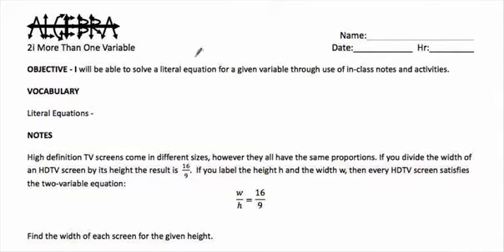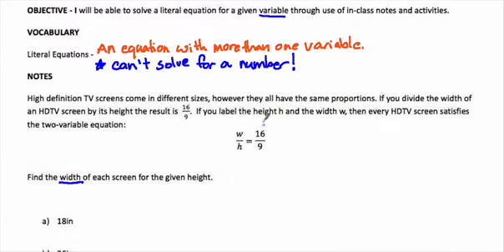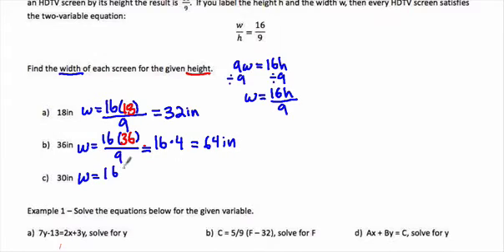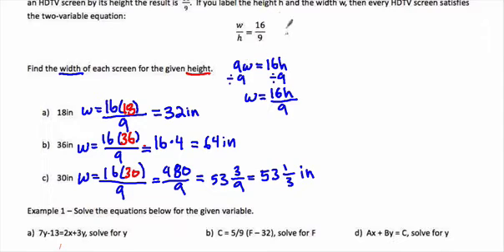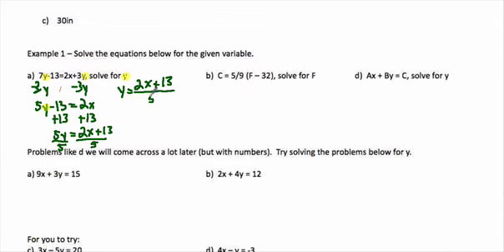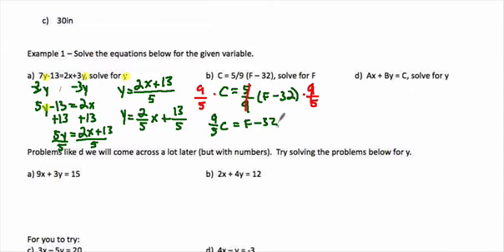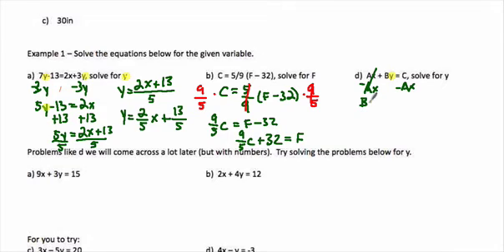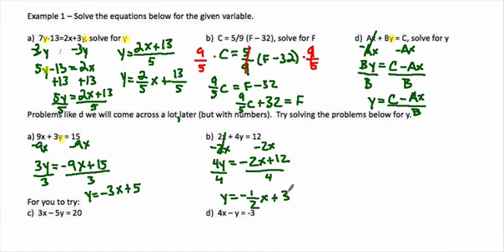2i more than one variable - video